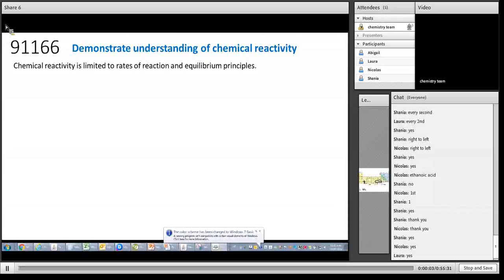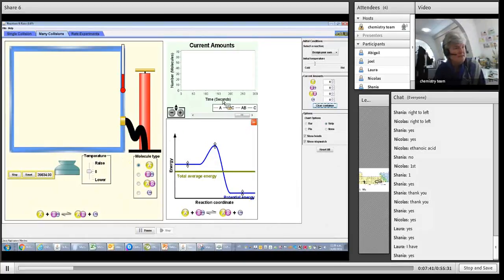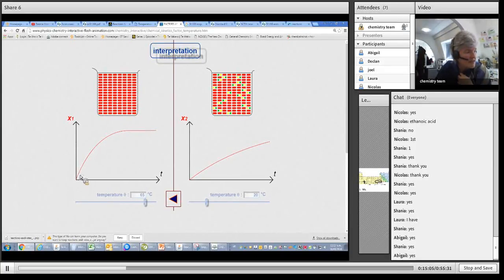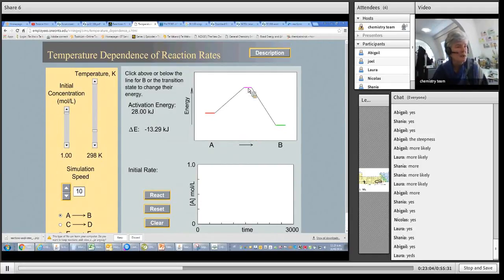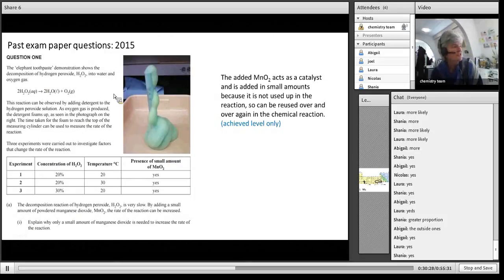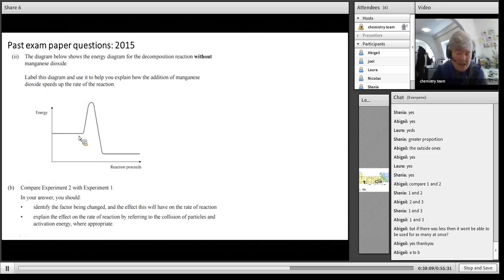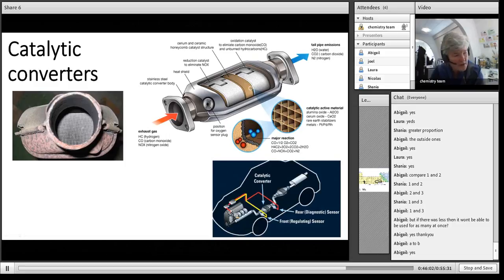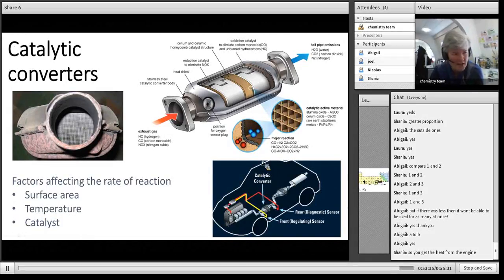CH2000 2016 91163 91166 Rates of reactions